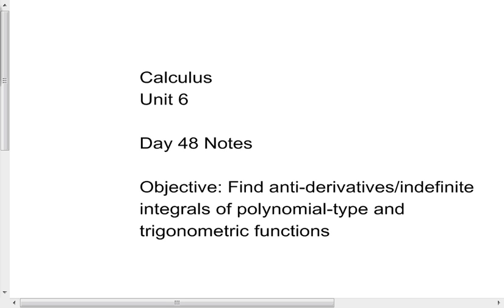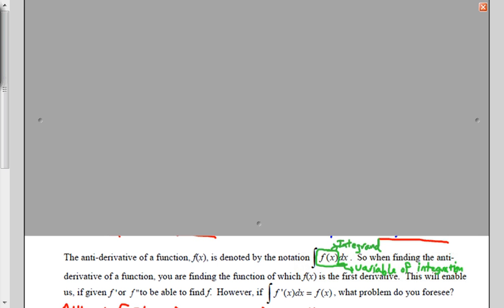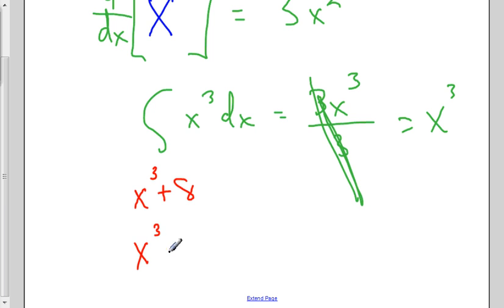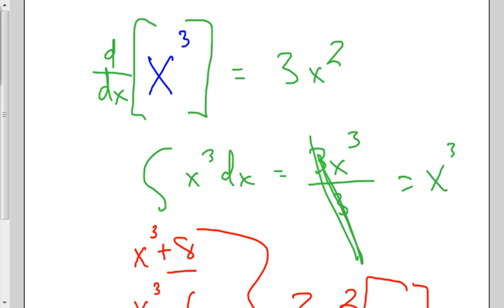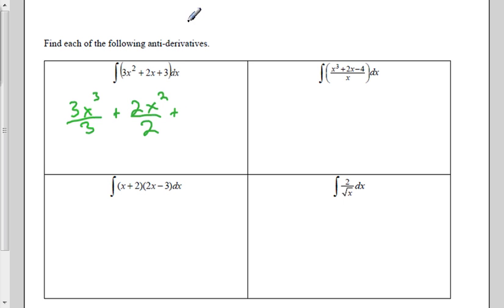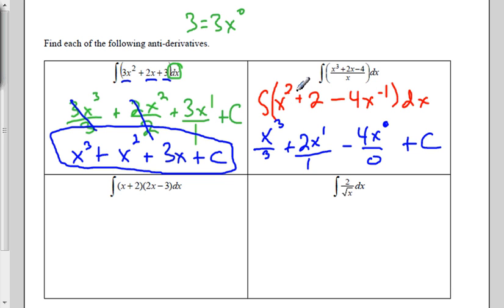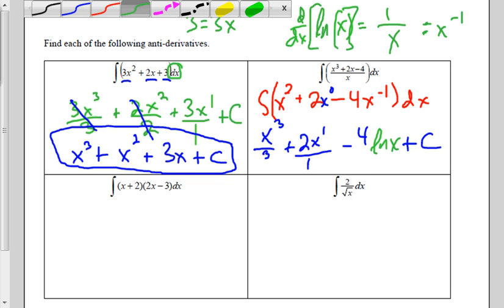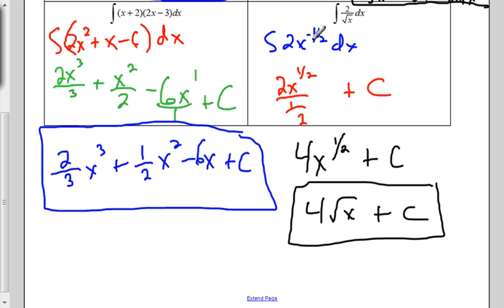Unit 6 Day 48 Notes Part 1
Anti derivatives / Integrals